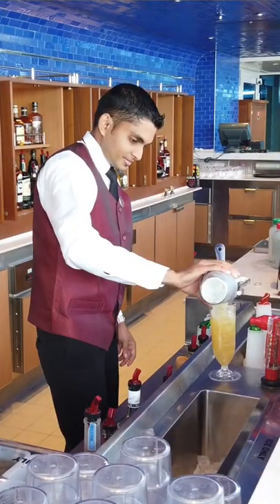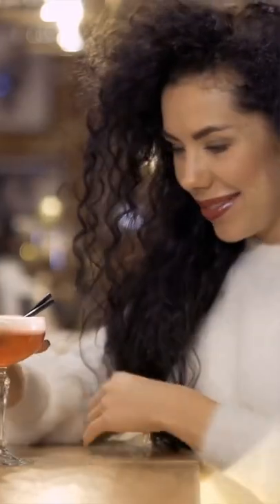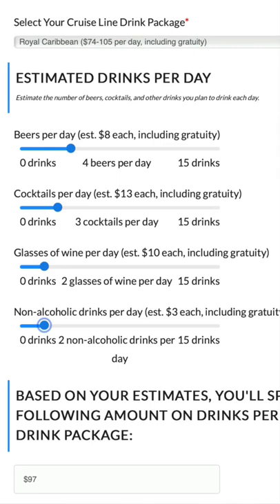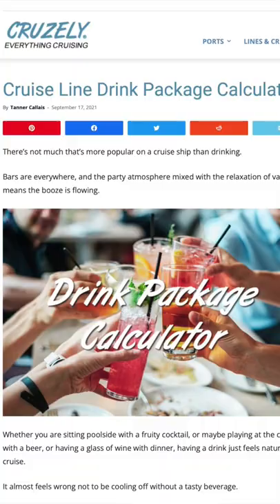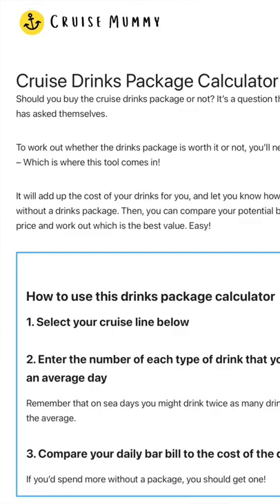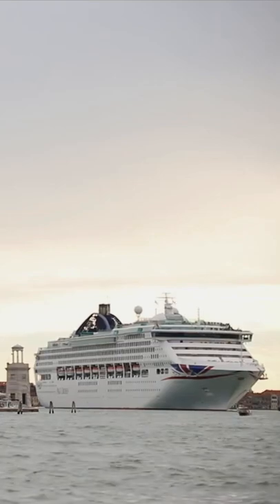Should You Buy A Cruise Drinks Package?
Should you buy a drinks package on a cruise, or pay as you go? Here's my quick answer